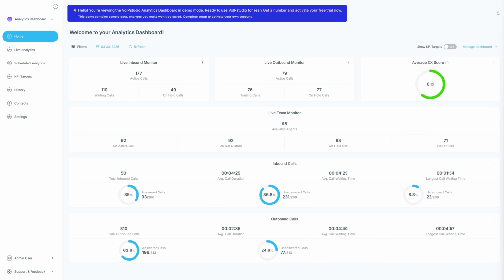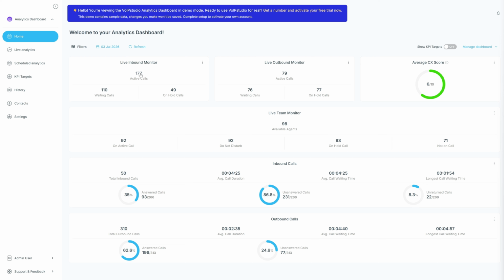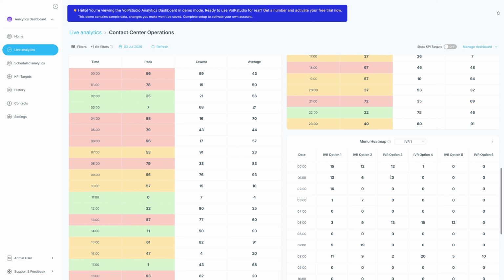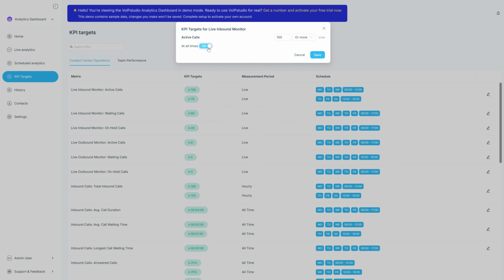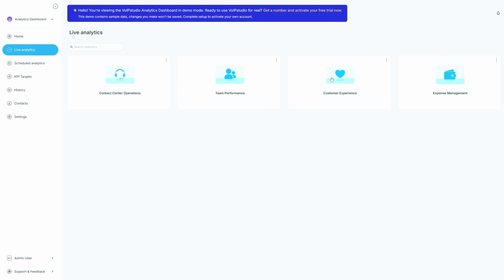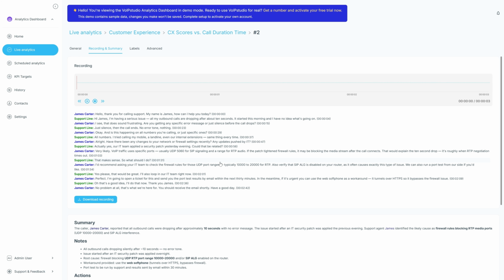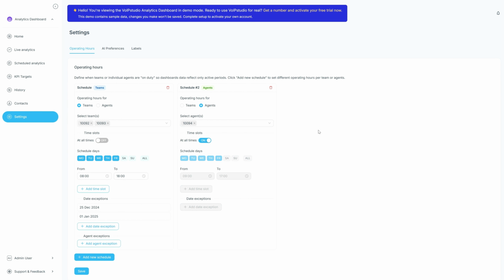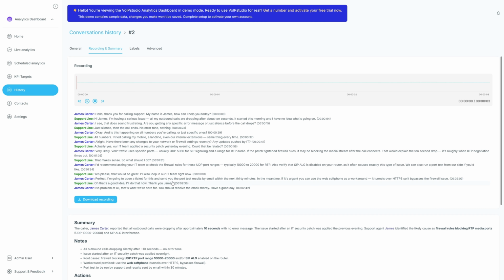(NEW) Voipstudio Analytics Dashboard Demo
See the new VoIPstudio Analytics Dashboard in action.

The new Analytics Dashboard is now available to VoIPstudio users and replaces the previous supervisor dashboard with a more powerful, modern view of call centre and contact centre performance.

In this demo, Tim Meredith walks through the new Analytics portal, including live inbound and outbound call monitoring, calls waiting, calls on hold, agent availability, missed and unreturned calls, queue performance, queue heat maps, IVR reporting, KPI targets, SLA performance, team status, CX Score and AI-generated call insights.

The demo also shows how VoIPstudio Analytics works alongside the CX add-on and VoIPstudio MCP connector. Analytics gives managers a dedicated portal for everyday monitoring and reporting, while MCP makes VoIPstudio call data available to AI tools such as Claude, ChatGPT and other MCP-compatible platforms.

With VoIPstudio Analytics, businesses can:
• Monitor live inbound and outbound calls
• See calls waiting, calls on hold and active calls
• Track missed and unreturned calls
• Review queue performance and busy periods
• Use heat maps to understand call volume patterns
• Report on IVR menu selections
• Set KPI targets and track SLA performance
• Review agent availability and team performance
• Use CX Score to understand customer experience
• View AI-generated transcripts, summaries, notes and actions
• Connect call data to AI tools through VoIPstudio MCP and reduce token usage with CX Addon

VoIPstudio brings business calling, contact centre analytics, customer experience insights and AI-ready communications data together in one platform.